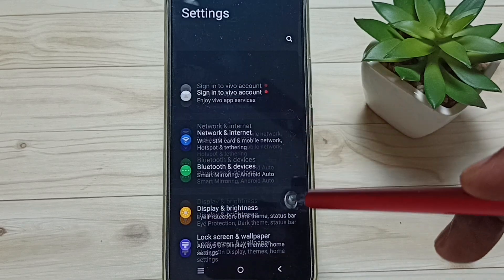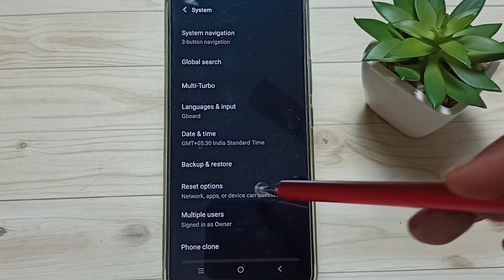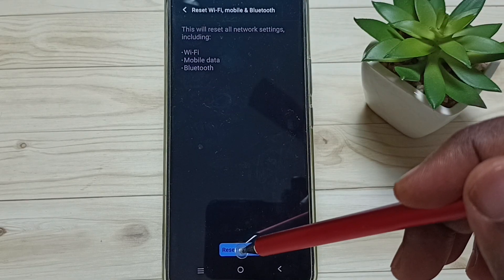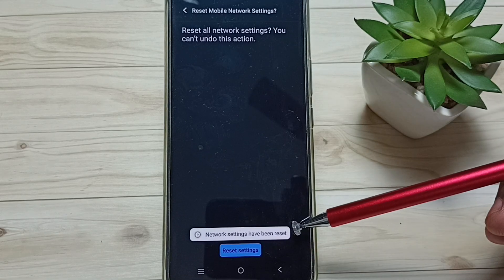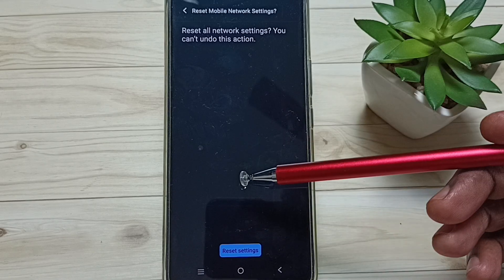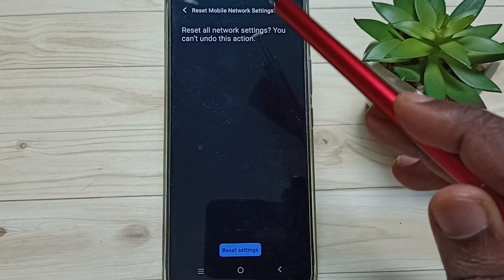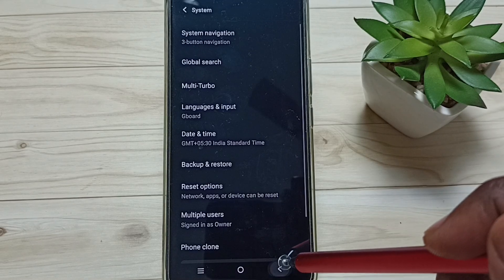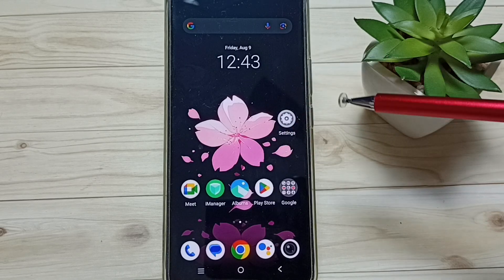Vivo T1 5G | Fix All Bluetooth Problems | Not Pairing | Not Showing | Disconnecting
fix all Bluetooth issues, not listing Bluetooth devices,